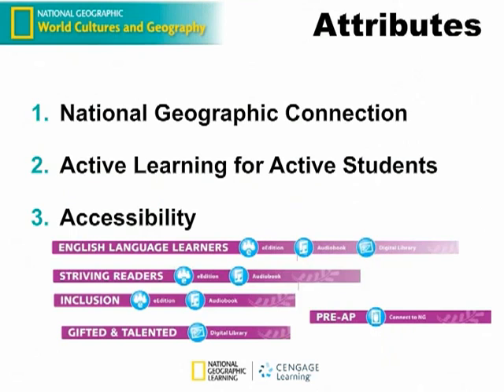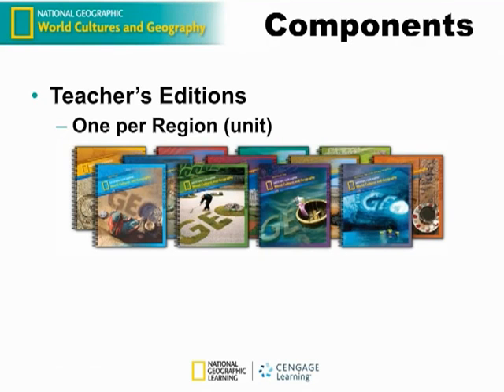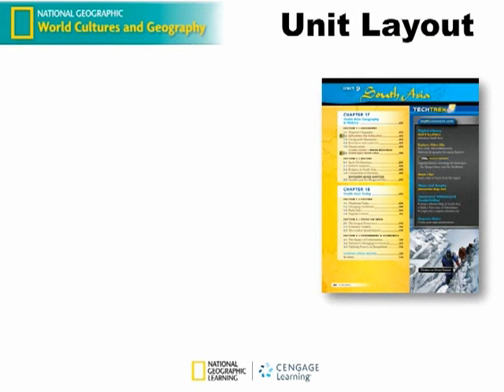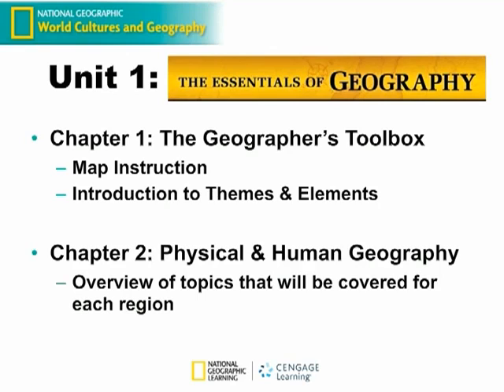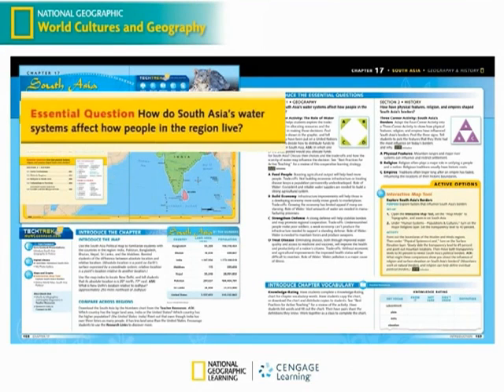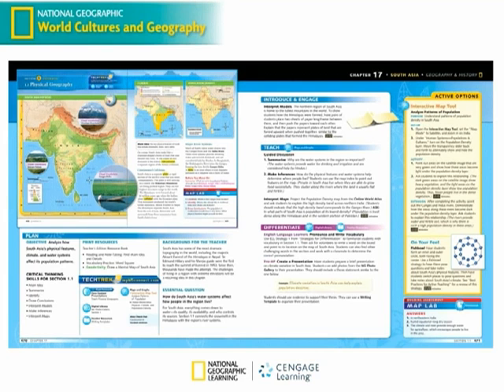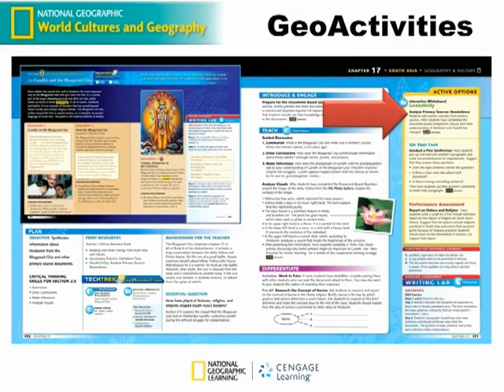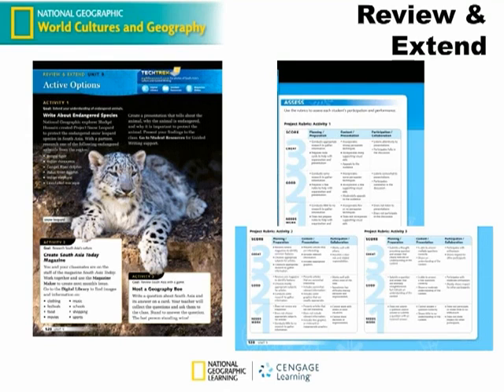Module 1 Start the Year off Right with NG World Cultures Geography